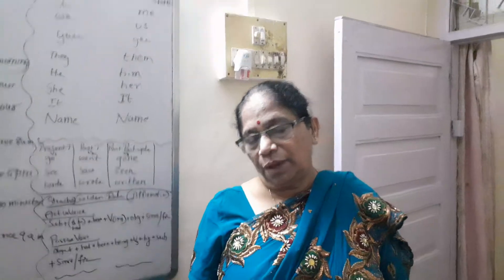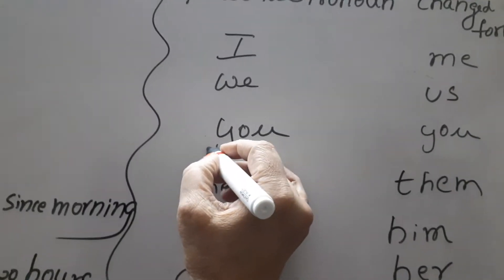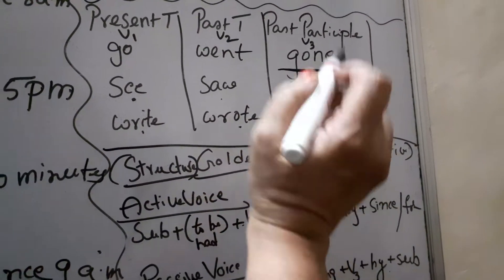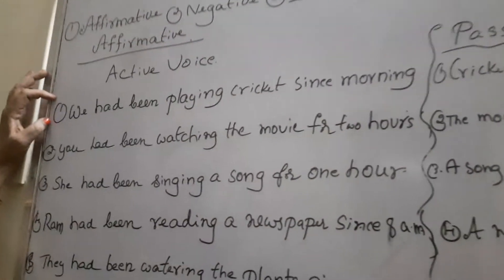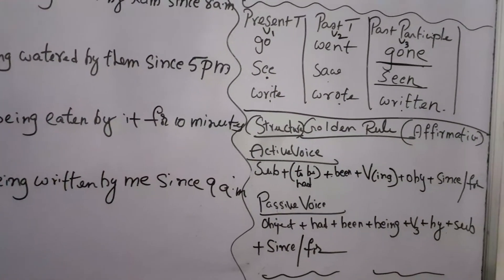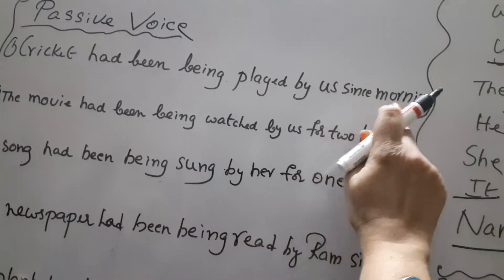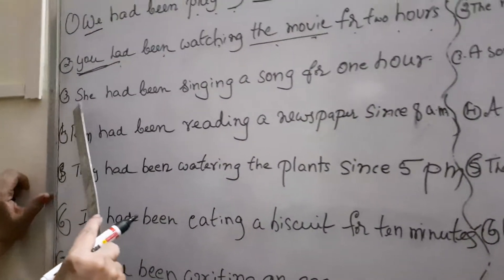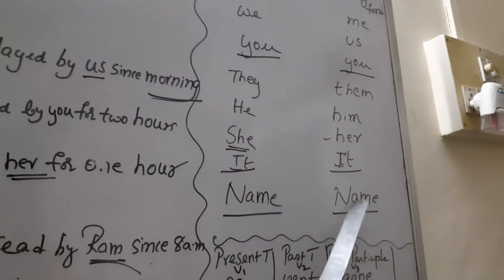CHANGE THE VOICE ( PAST PERFECT CONTINUOUS OR PAST PERFECT PROGRESSIVE TENSE)!!!!TOUCH YOUR HEART!!!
A.simple way to learn grammar is taught !
Thank u!!!